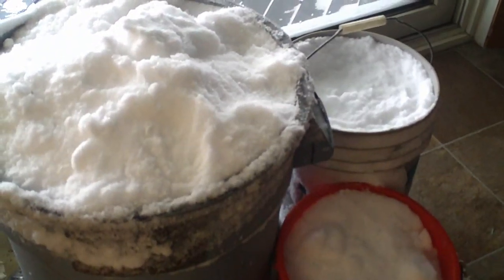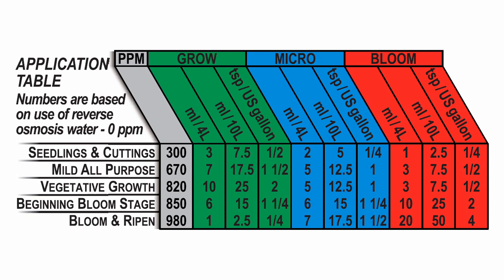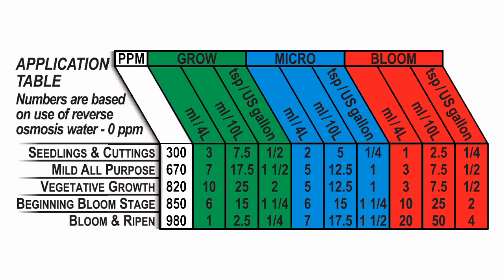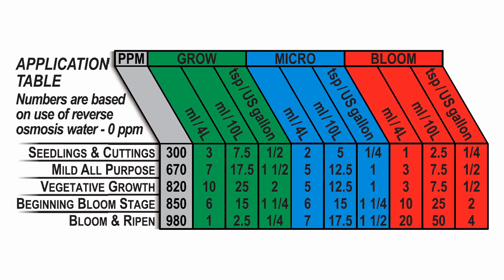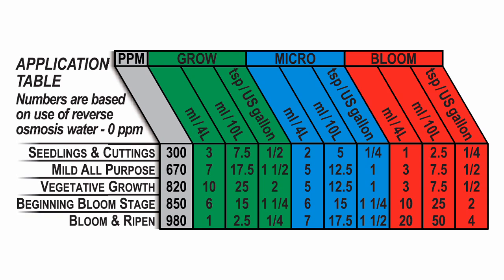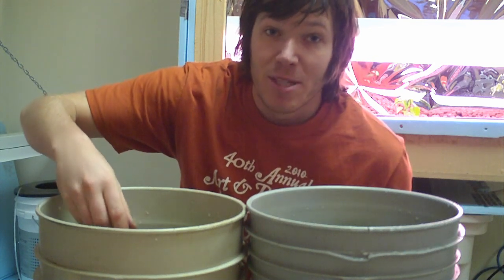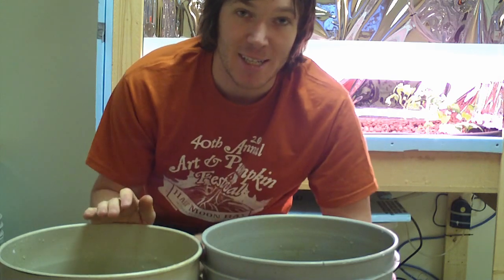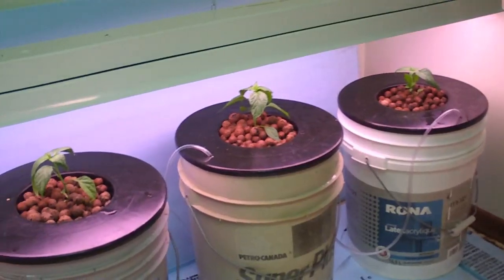How To Hydroponics - S01E20 How To Mix Nutrients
This video covers how to mix nutrients for a Micro Grow Bloom formula in a hydroponic system. Plants are also moved from the flood table and transplanted into the DWC bucket system.

Here's a great resource for telling you how to mix nutrients...